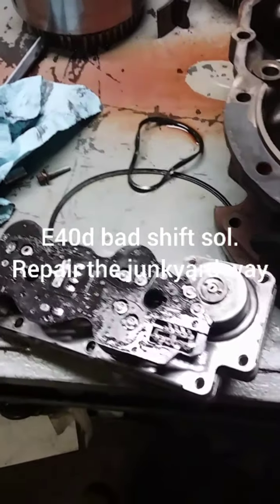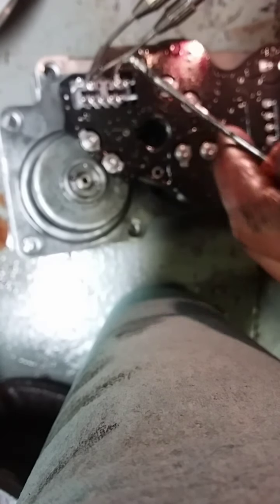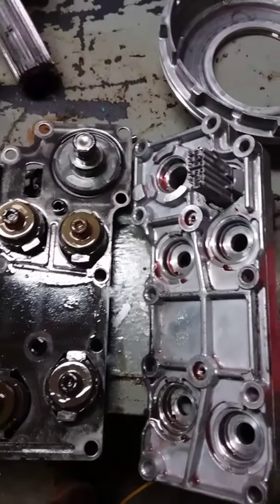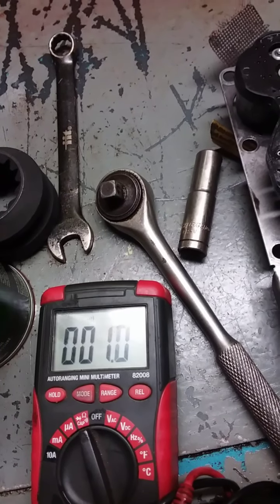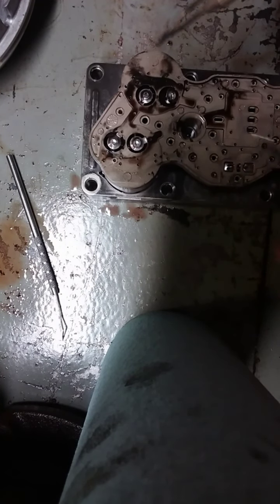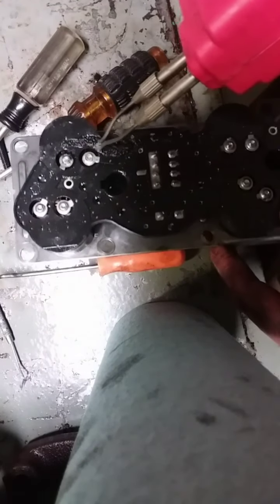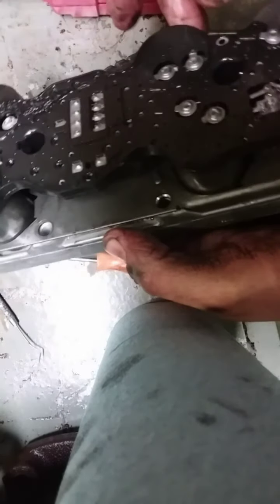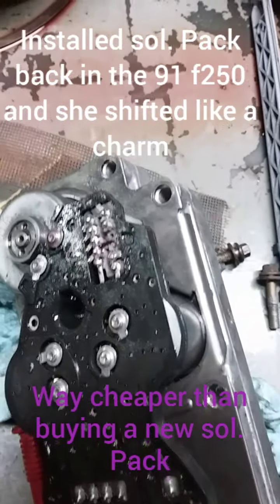E4od bad shift sol. Fix on the low buck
The fix for when you have more time than money